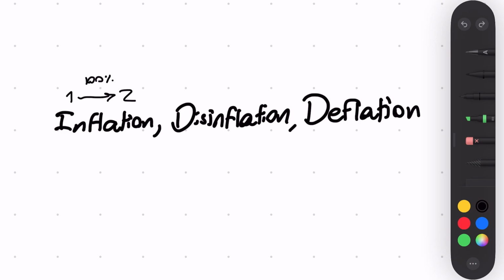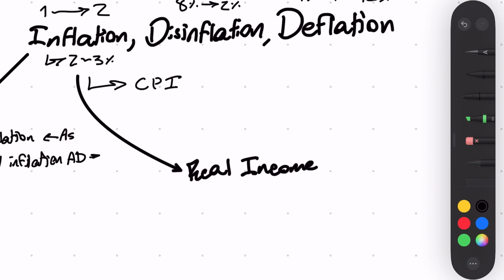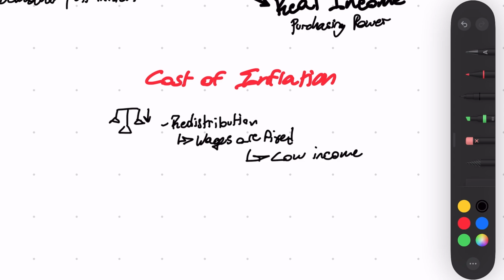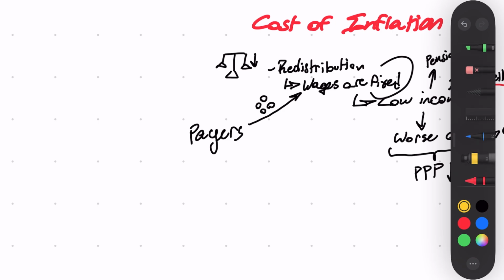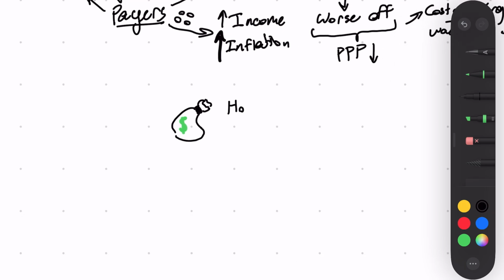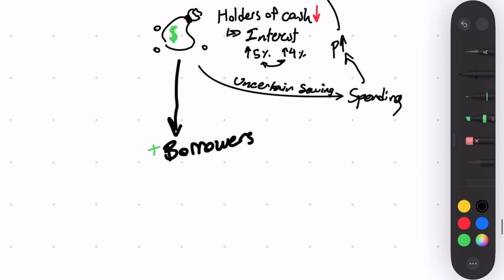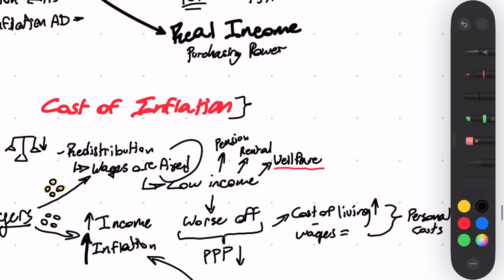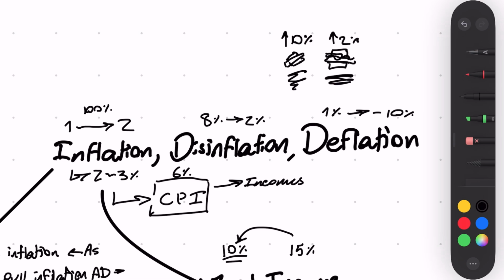Inflation, Deflation, Disinflation | IB DP Economics